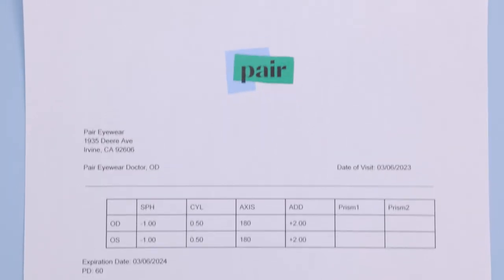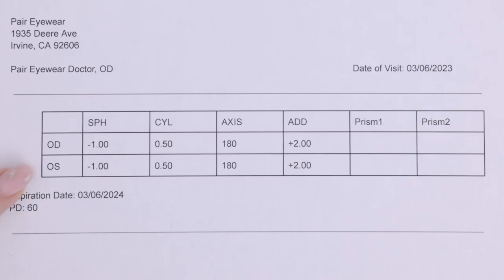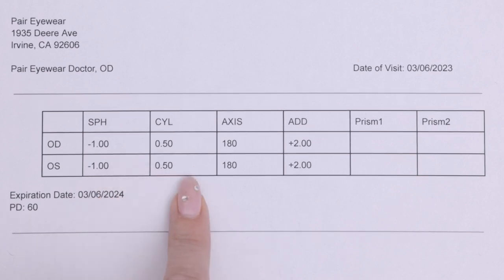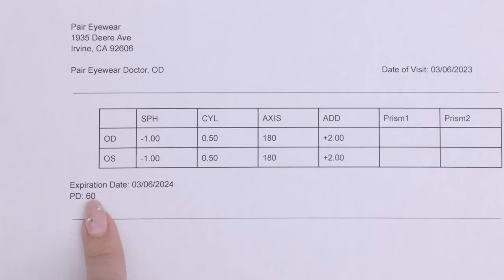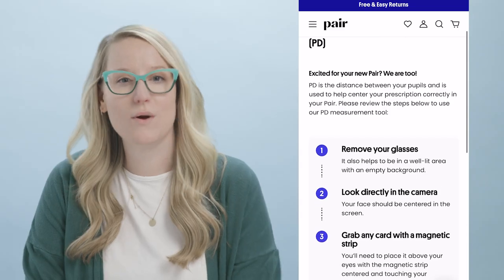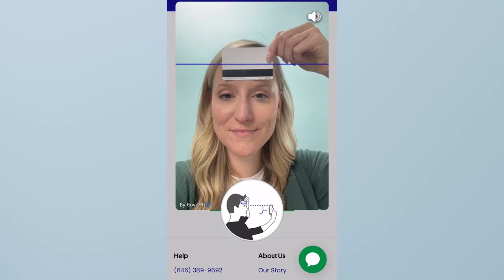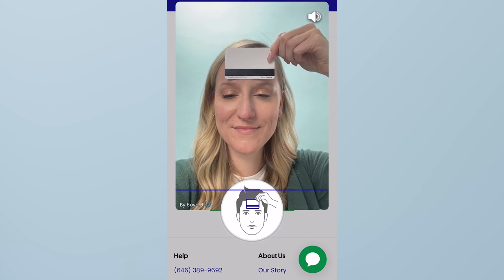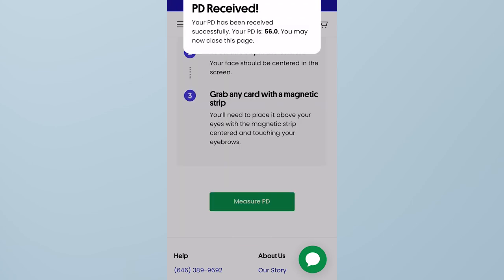How to Read Your Eyeglasses Prescription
Have you ever been confused by your glasses prescription? You're not alone! We'll walk you through how to read your glasses prescription and explain the key terms you need to know.

Starting with the basics, we’ll explain the difference between the OD and OS measurements for your right and left eye. We’ll also explain what it means if ADD and Prism values are included in your prescription.

You’ll also learn how to measure your pupillary distance (PD) accurately, which is crucial for your order.